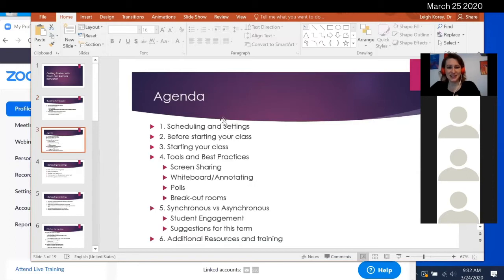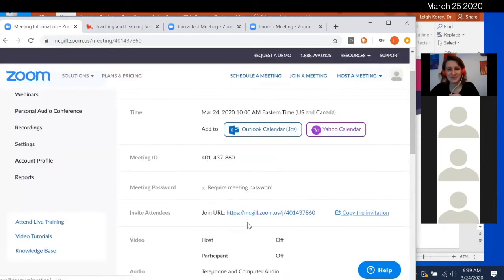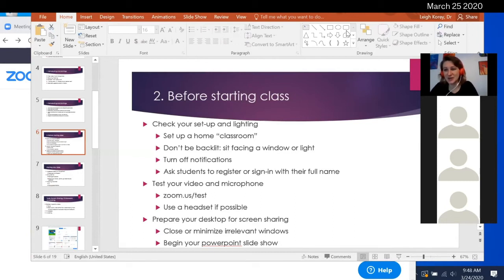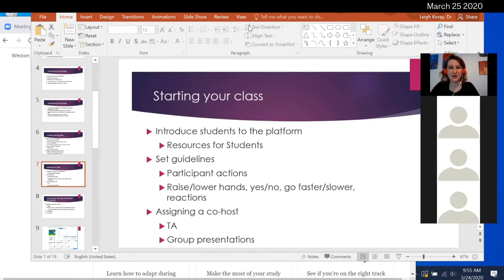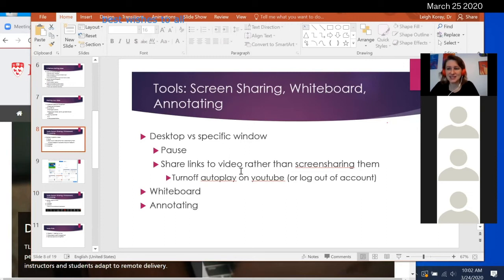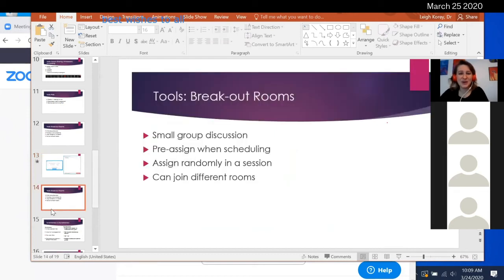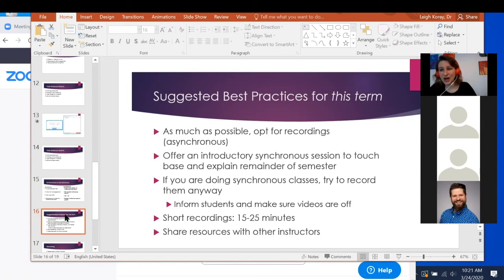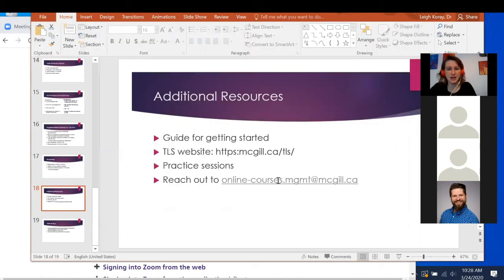Getting Started with Zoom & Remote Instruction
Dr. Leigh Korey walks you through some of the key points when getting started with Zoom and remote instruction.